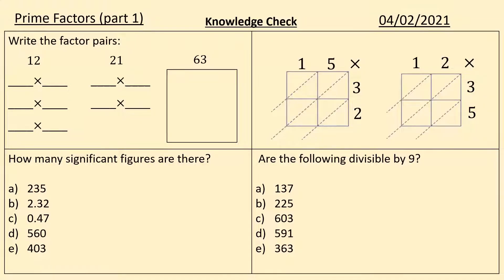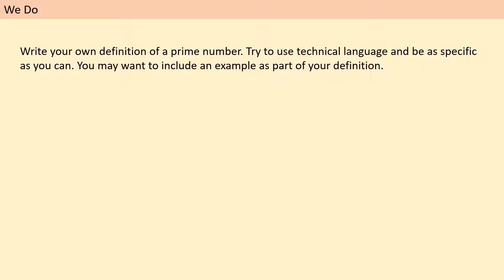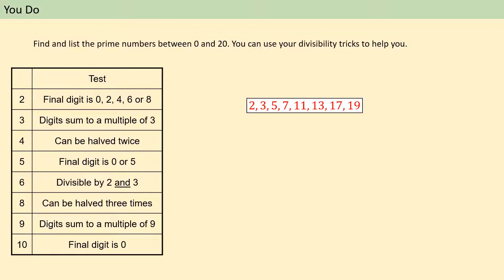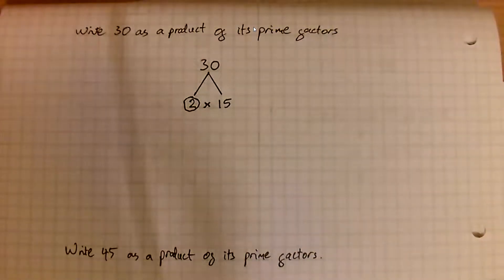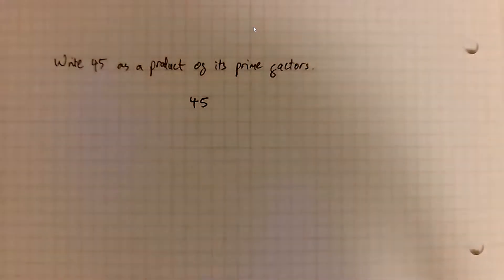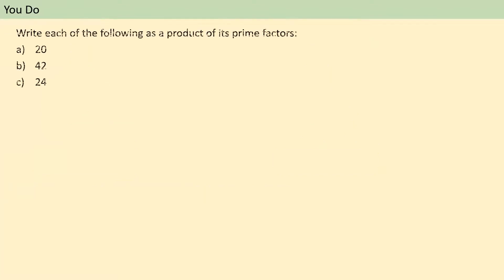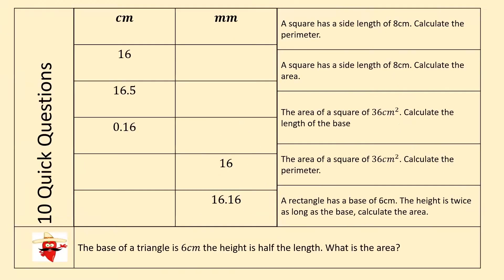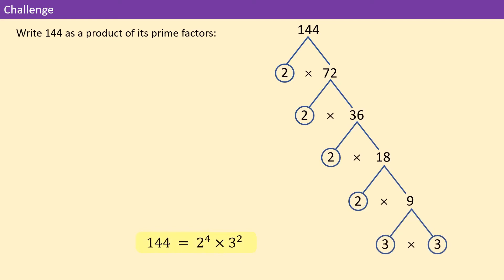Prime Factors part 1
Good morning team,
Today we move on from divisibility facts and start applying our understanding to prime factorisation.
It is very important you do today's lesson on paper. You will need a pen or pencil and a ruler. If you do not have a ruler at home use a straight edge or give it your best shot!
Any questions please use the comment section or bring them to today's session using the code TFS7MAT.